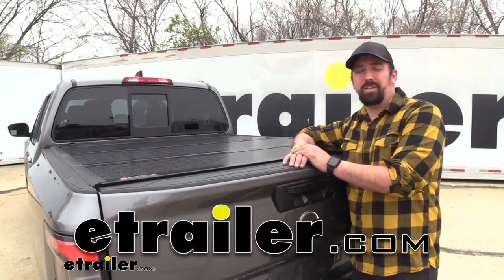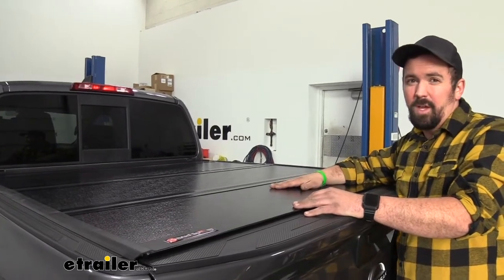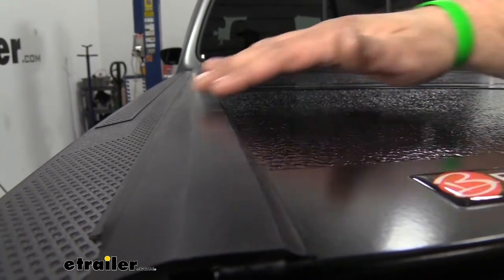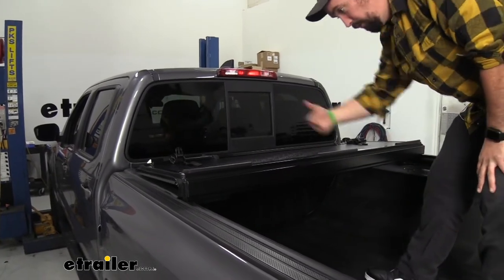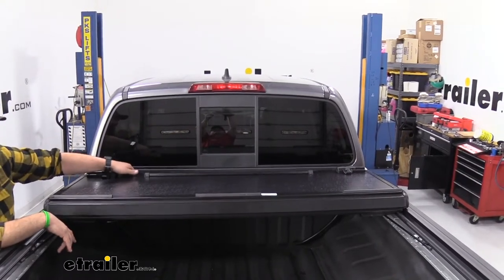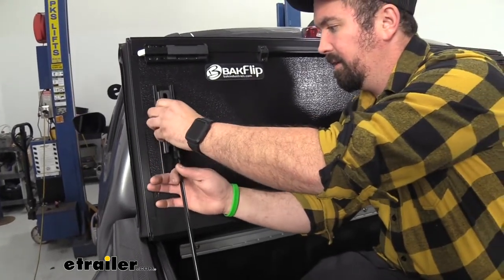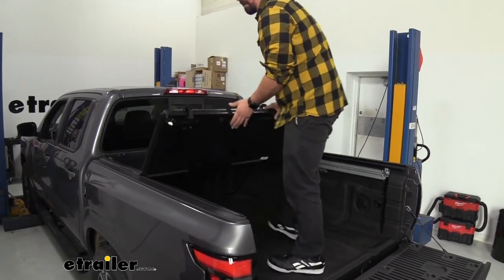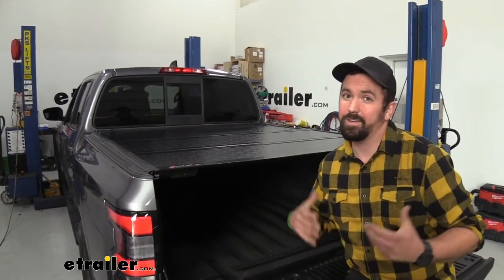etrailer | All You Need to Know About the BAKFlip G2 Hard Tonneau Cover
Hello, neighbors. It's Brad here at etrailer. And today, we're taking a look at the BAKFlip G2 hard folding tonneau cover. Having a truck is great for a number of utilities and having a bed to be able to throw stuff in the back is wonderful. But when you park your vehicle, that does leave the bed exposed and that's also exposed to the elements as well. On the glory of this, this hard tonneau cover is going to make it with your locking tailgate, a nice, a secure storage space for the contents of your truck bed.

Now, some of your more traditional tonneau covers are gonna be a soft material which is great for the elements but really, a utility knife can go through those pretty quick and people can gain access to your bed. And also, they don't really support any weight. This right here can support up to 300 pounds when evenly distributed, so that's pretty nice in itself. I also really like the design of this as it does sit really low profile, almost flush with the bed. Some of your toppers or your tonneau covers can actually raise it up a little bit.

It's not the best look. This one is real sleek looking. And I do like the design because it keeps the water out with the nice seals and also has drains as well. Now, this also has a tri-fold design, which is really nice because if you just need to load a few things in the back, you can simply just lower your tailgate and throw it in there. If you need a little bit more access, no problem.

You just simply pull these cables here, and you can fold this back, and that's gonna gain you a little bit more space. Well, if you need larger items, you can just simply pull this back, and fold another one back and gain even more space. And then if you need to fully use your bed, no problem. Same thing, you can just fold this up. Something else we'll see here that's really nice is this integrated clip.

And that's just gonna allow you to put this in place when you actually have it folded down. That way, this isn't flapping around. It's gonna keep it nice and tight. And then when you do need to use these, those are gonna be right there for you to be able to clip right to this one. Now, what's really nice as well is these clips are going to keep this in place. That way, if you have this folded back, you can still have your rear window visibility but the wind's not gonna catch this and flip it over. So, a nice little added feature. And then once you really need to use all of your bed, you can simply clip this into place here. That one on the other side as well. Tighten that up and then you'll see you actually have bumpers here, so it can rest against the cab itself. So now, we have a ton of extra space to be able to load up our bed. And we actually have a prop rod here and this is going to allow us to keep this bed, or this tonneau cover folded up and out of the way, so it's not gonna flop while we're driving. And you can see that's not gonna fold over while we're driving. Now, this is lightweight aluminum. So, that's gonna make it really nice for when folding it down. It's not super heavy. You can see here, I'm able to move it yet it's still very sturdy. So, you get all the perks of lightweight, not adding a ton of extra weight to your vehicle. But also, the structural rigidity of nice aluminum. Now, aluminum also has some other benefits in the fact that it is rustproof. So, going along with that, it's got a nice, black powder coat finish with a nice texture here that's gonna prevent UV from destroying it. And then that's something that you'll see on some of your soft tonneau covers is over time, that sun just kind of eats away at those. You're not gonna have that issue with this. And also, all these panels are actually insulated. So, it actually feels a little bit more sturdy and it does give it rigidity with that insulation in there. Now, if you're wondering how the installation goes on this, this is actually a pretty easy one. In fact, there's no drilling that's required on any part of this. And you can accomplish this with a 15 millimeter socket, a 13 millimeter socket or wrench. And also, just a rag with some alcohol to just clean the surface for the adhesives. But other than that, it's pretty easy to do. And that was a look at the BAKFlip G2 hard folding tonneau cover..